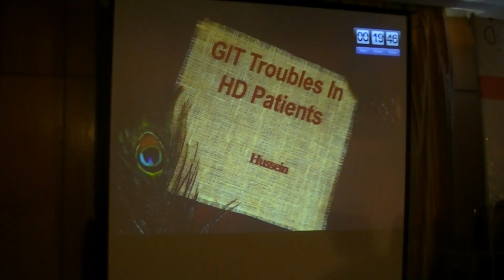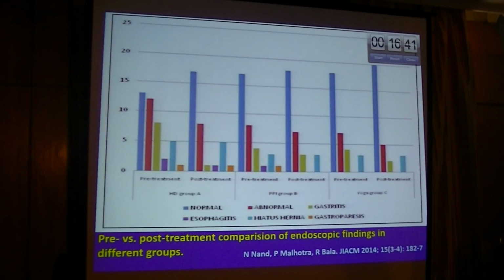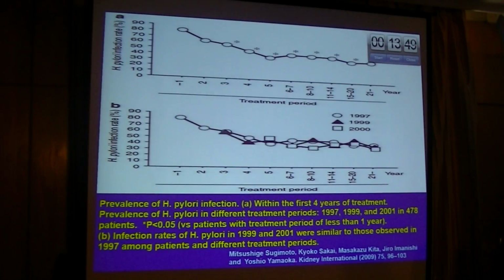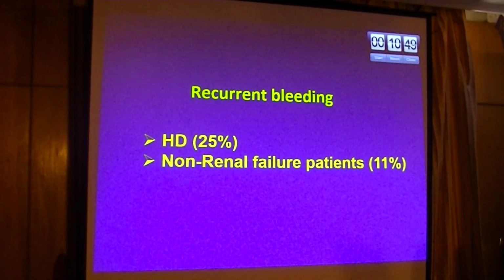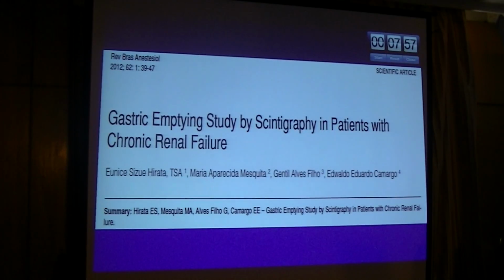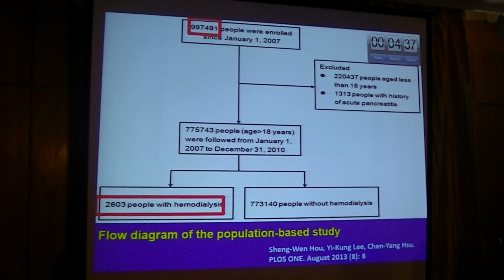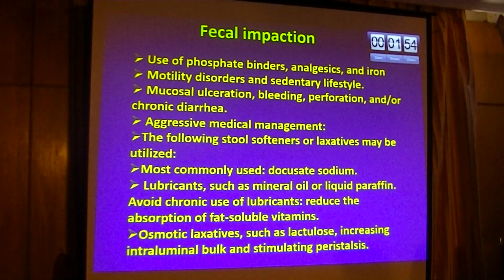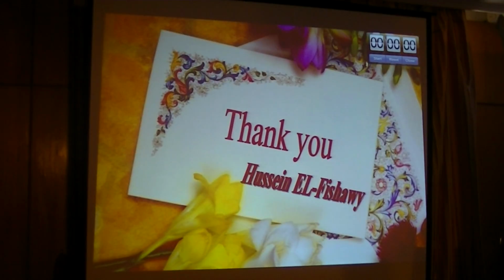Gastrointestinal Diseases in dialysis Prof Hussein Elfishawe 7th NephroShams october 2015